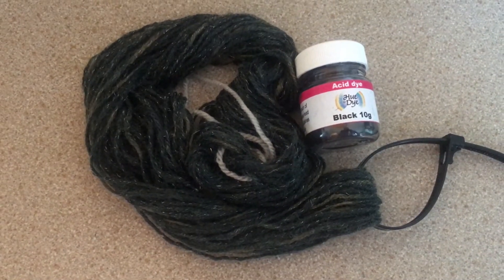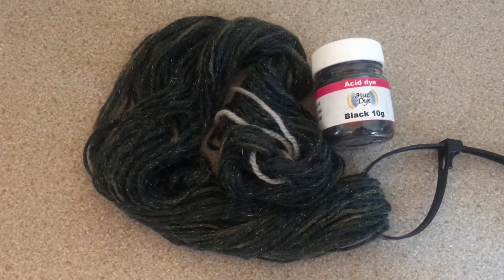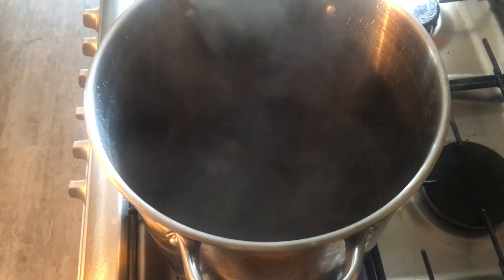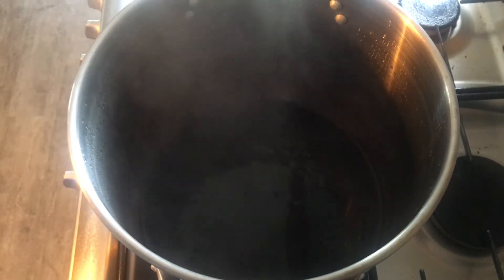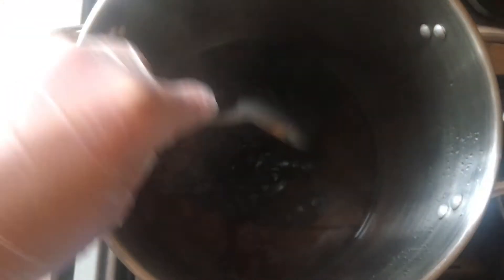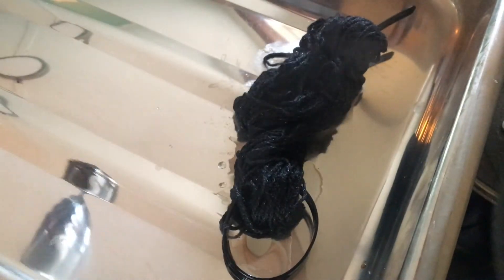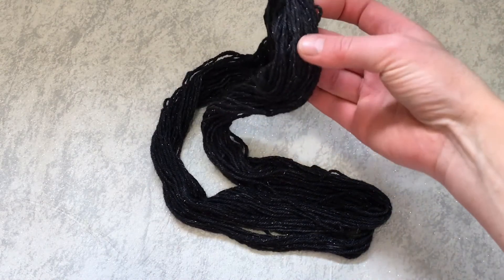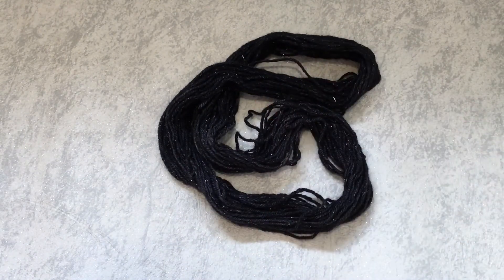Dye Time #7: Over dyeing yarn with black acid dye using the kettle dyeing method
I dyed some yarn and wasn't happy with the results, so I decided to over dye it to make a solid black. I dyed the yarn using the kettle dye method to achieve a black that is about as solid as hand dyed yarn can be. I love dyeing yarn with silver stellina in dark colours as it really brings out the sparkle.

Yarn: 10g 4ply superwash merino/tussah silk/silver stellina blend.
Dye: Black acid dye from DT Craft and Design
All equipment used in this video is dedicated for dyeing.

Find me on:
Facebook.com/fromthecauldron
Twitter.com/fromthecauldron
Instagram.com/fromthecauldronuk